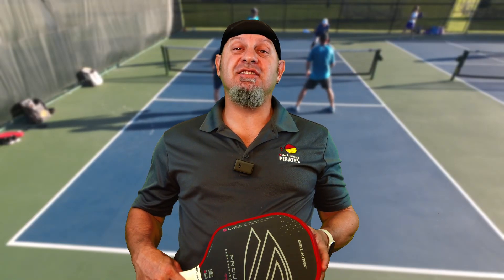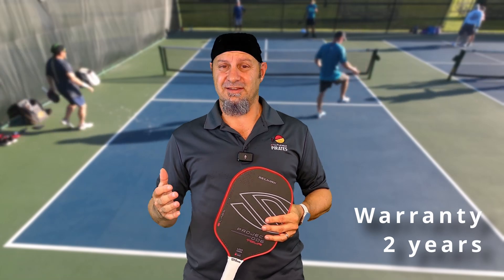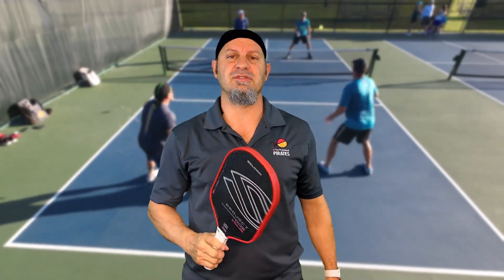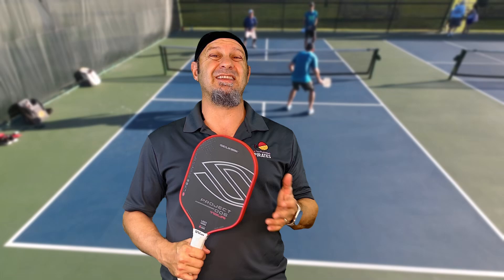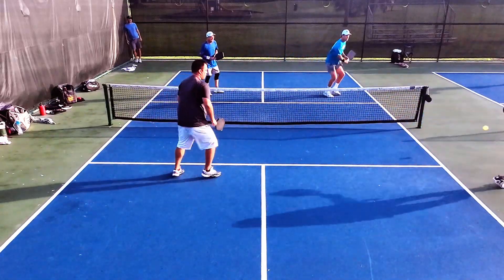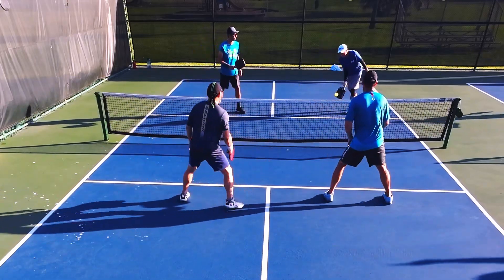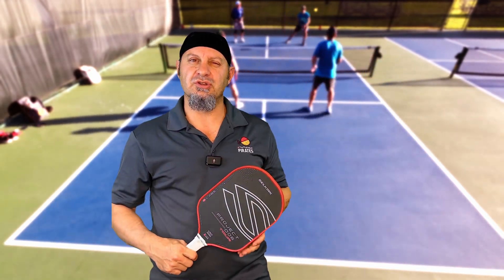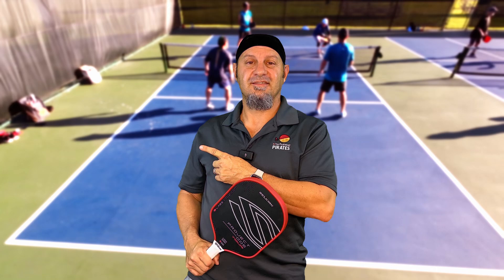🆕Selkirk Labs Project 006 review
Get $40 gift card buying ALL NEW Selkirk Labs Project 003 Invikta with ADV-PIRATES code

Watch all NEW Selkirk Labs Project 006 Invikta pickleball paddle review by The Pickleball Pirate Keith Valentine!